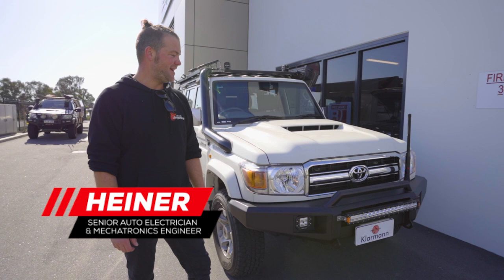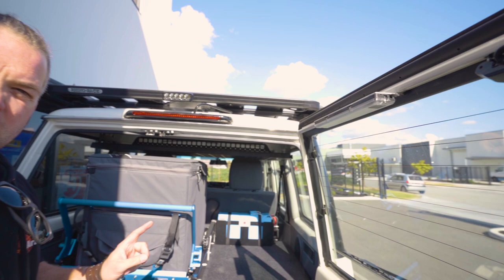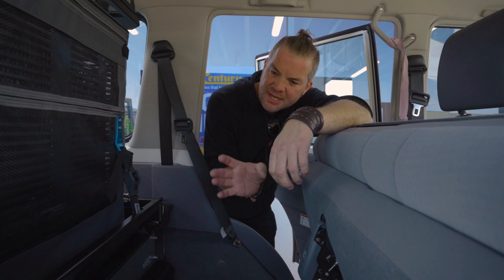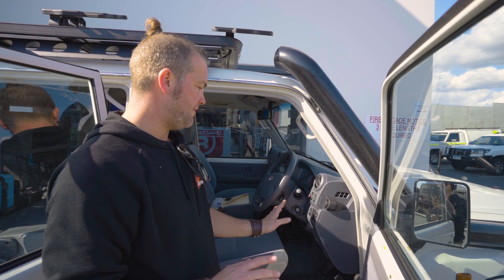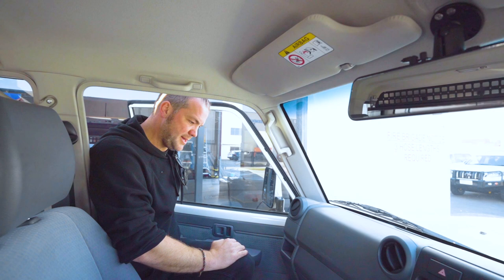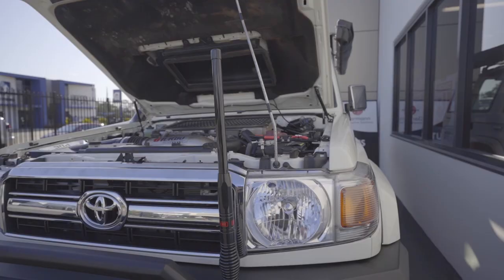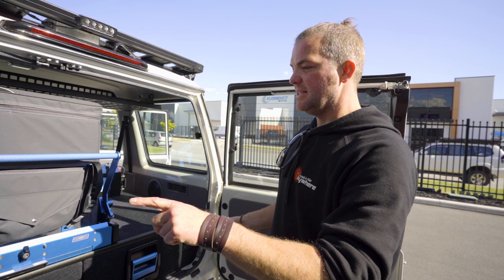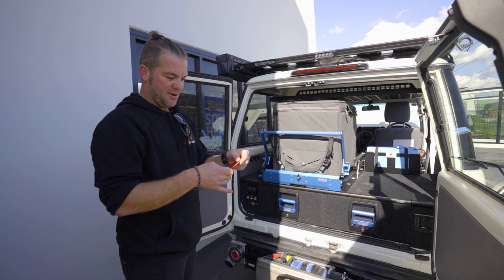Heiner Builds Your Ride | Toyota Landcruiser 76 Series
The Toyota Landcruiser 76 series is the next vehicle in our series “Heiner Builds Your Ride” where Heiner , The Senior Auto Electrician & Mechatronics Engineer of Klarmann Automotive Solutions shows you the complete setup of this fantastic 4WD for real off-grid camping and 4x4ing.

Troopy fitted with:
-Amptron Slimline 12V 100AH Lithium Battery

00:00 - Car showcase
00:10 - Heiner Introduction.
00:21 - Build timelapse
00:37 - Youtube intro
00:53 - Rear of the Troopy - Switches, USB's, battery, lights
03:31 - Amptron Battery, Redarc TVM System
05:01 - USB accessory on passenger & drivers seat
05:50 - XRS 4WD Radio system , Dashcam camera
07:46 - 76 Series Front Bonnet
08:12 - Engine modification
09:55 - Rear of troopy - Redarc Redvision TVMS (lights switches)
11:00 - Switch using mobile app capability
11:28 - Old switches and modern switches
12:05 - MSA Drawer System, LED
12:47 - Fridge
13:35 - Tick of Approval

Want to become part of the Ready to Drive Anywhere community?
Get a Ready to Drive Anywhere T-Shirt, Hoodie, Patch or other Ready to Drive Anywhere Accessories here: